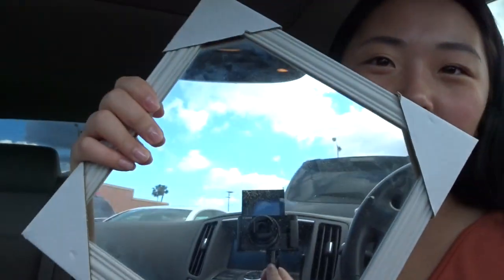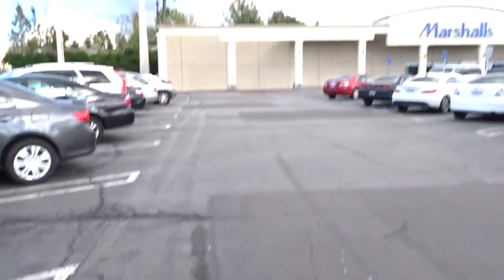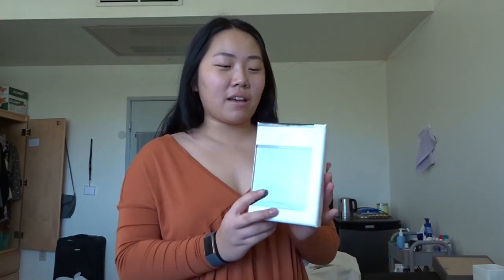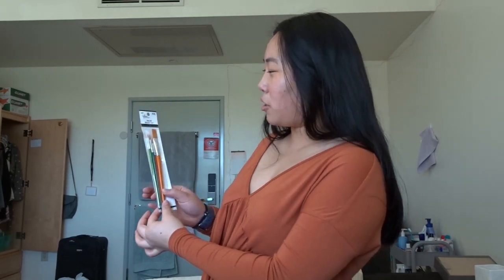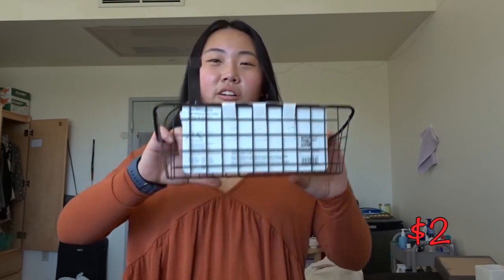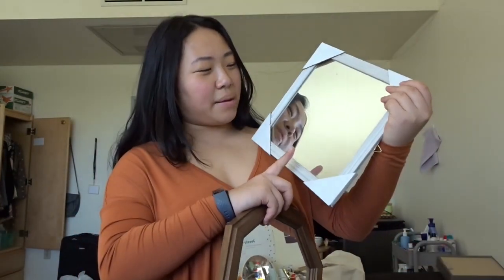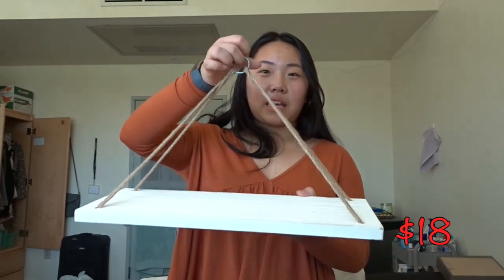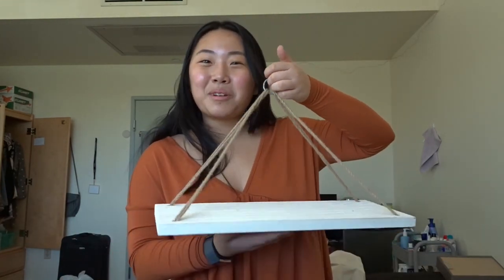REDECORATED DORM UNDER $50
I decided to change up my wall! I shopped at Savers, Hobby Lobby, and Marshall's, all for under $50.

Age? 19
Camera? Sony HX80
Editing? iMovie
SONG(s)
Sunset Lover (Chris Montoya Remix)